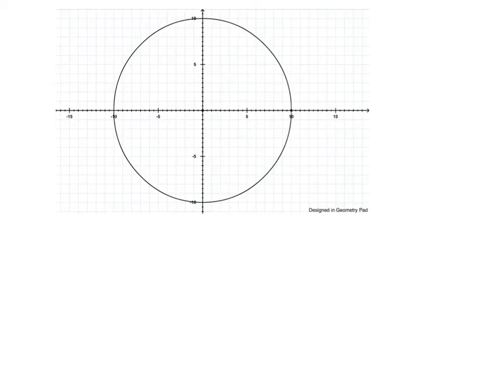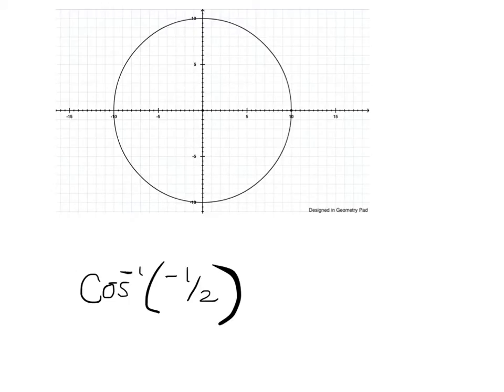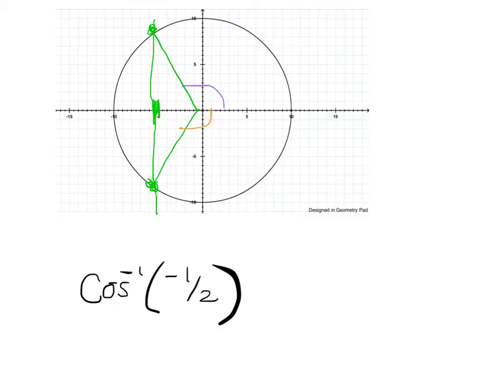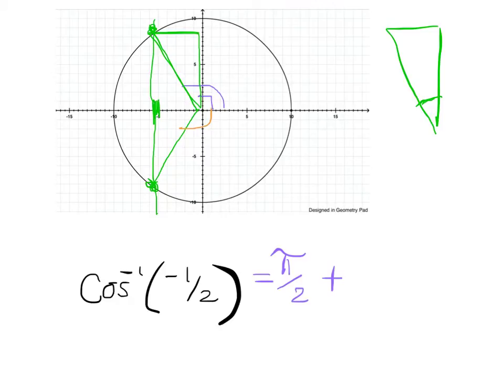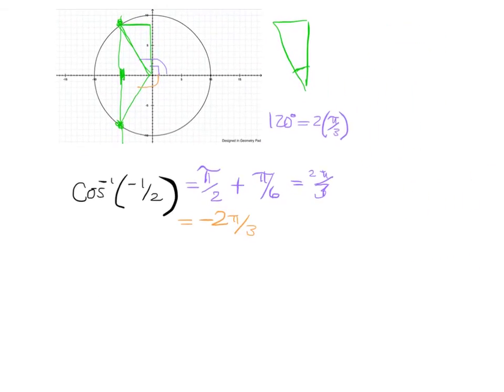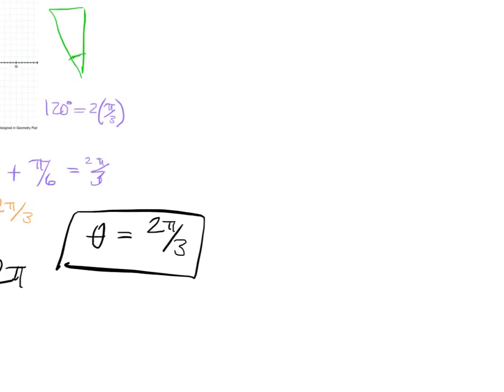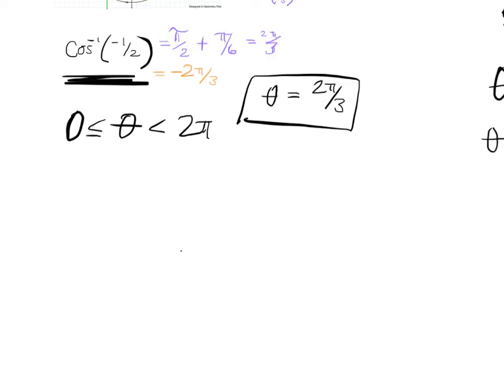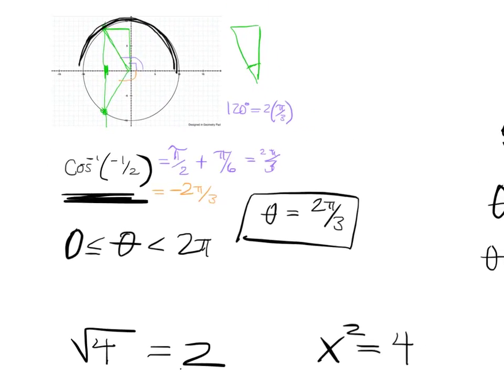Inverse cosine of 1/2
We look at arccos(1/2) and discuss a little about inverse trig.